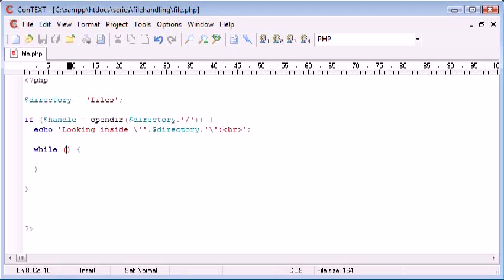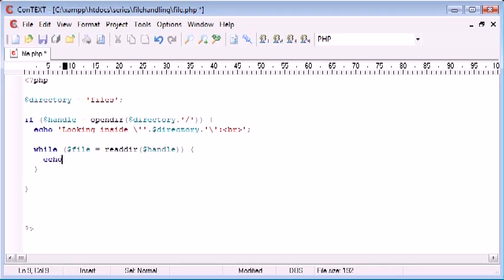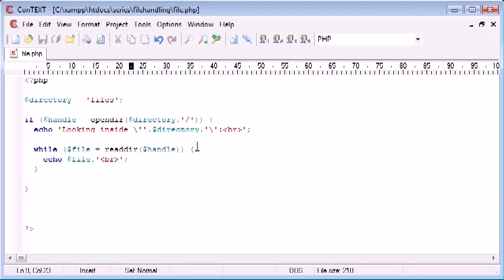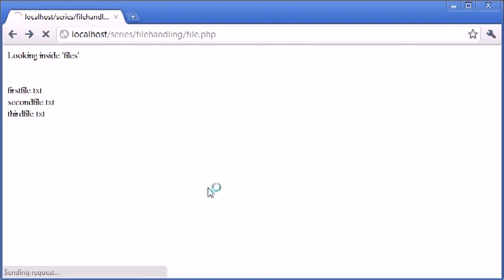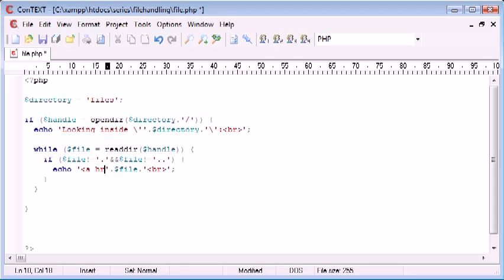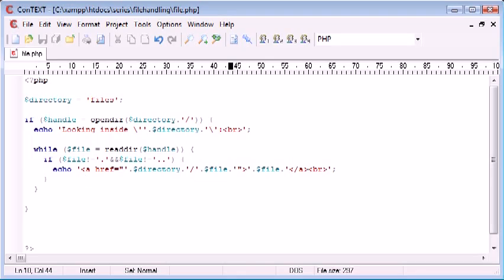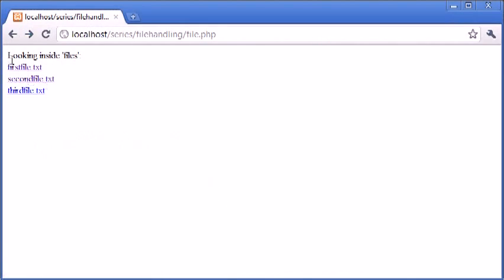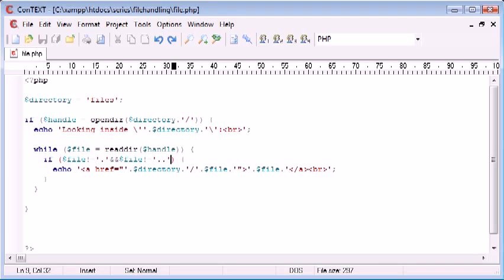Beginner PHP Tutorial 83 File Handling Listing Files Part 2 YouTube